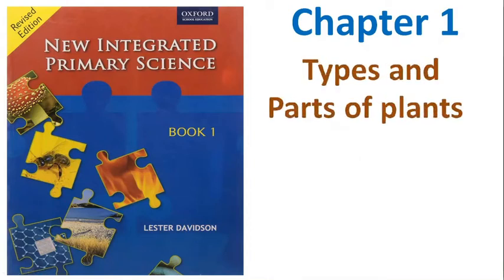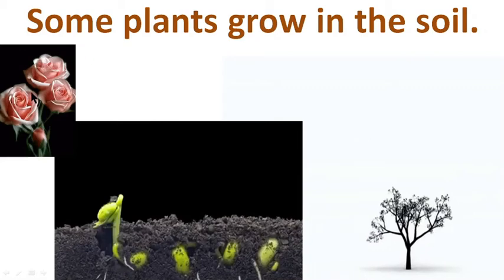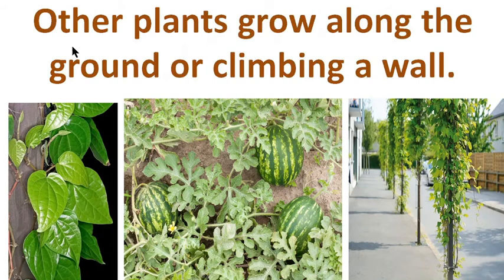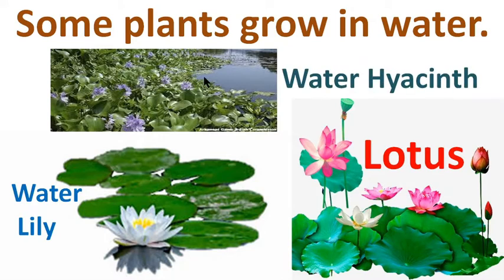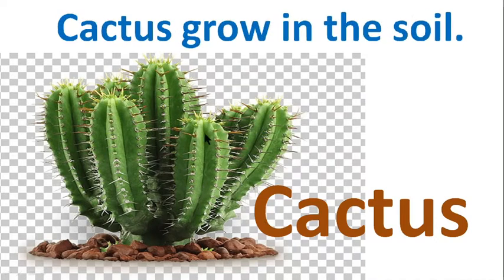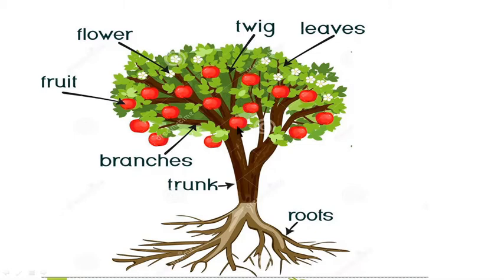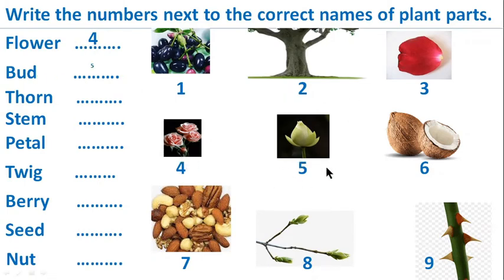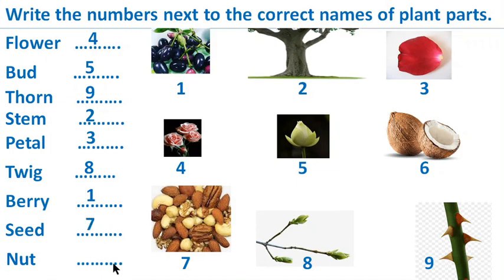New Integrated Primary Science, Book 1, Chapter 1, Page 6-7, Types and parts of plants, Lester David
Dear students,
Just watch the video and then open your book and study easily.

Mother is the best teacher.
Family is the best school.

Please,
Teach your babies yourself.
Study with your baby.

This Channel is ready to serve you.
Just say in comment.

We are also ready to solve in video chat.

Let your students watch video. and then tell to solve.